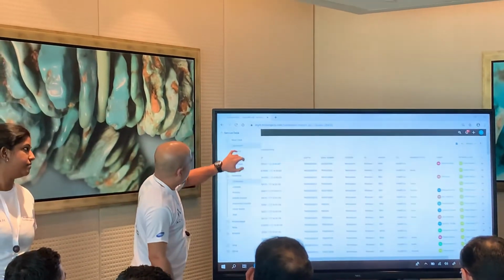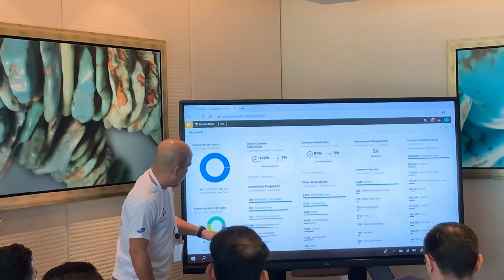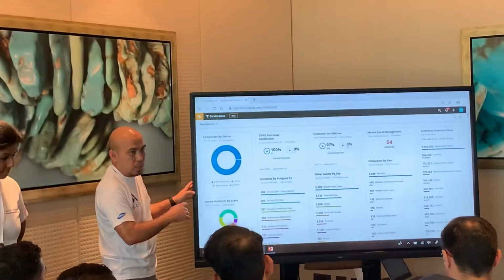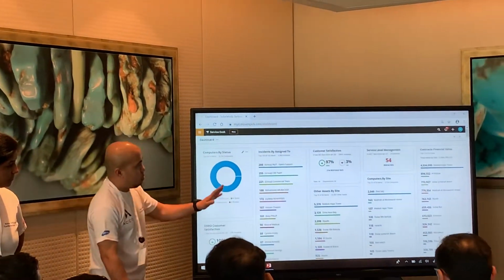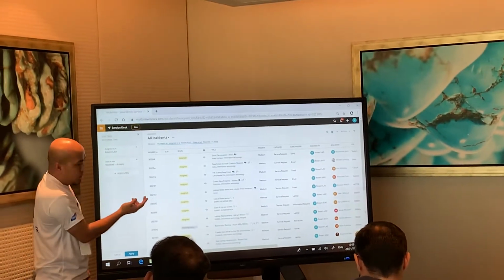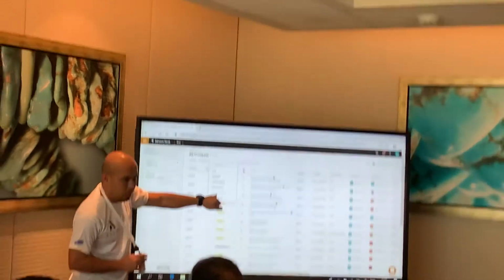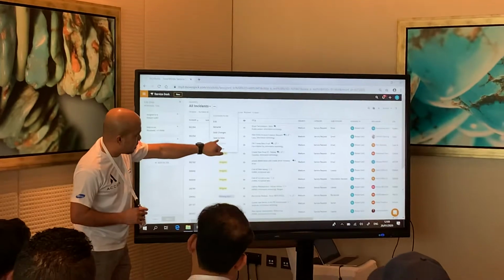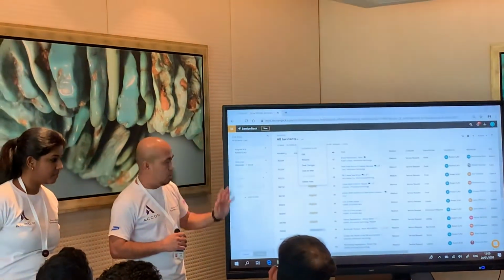4 février 2020